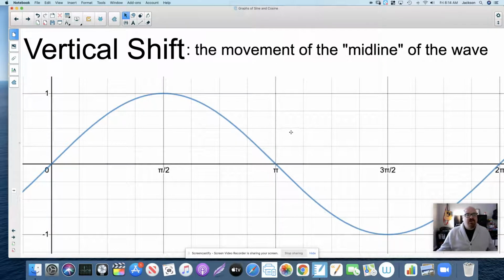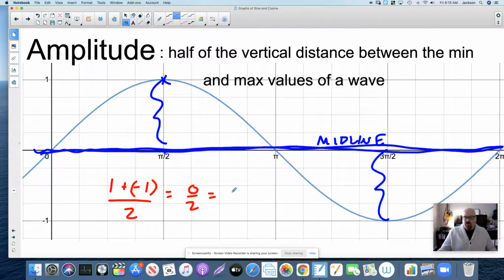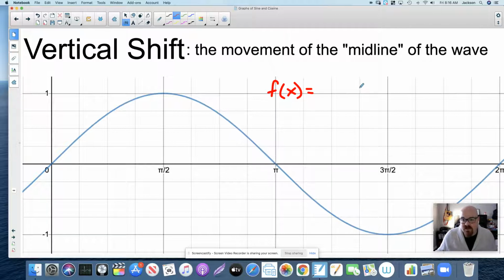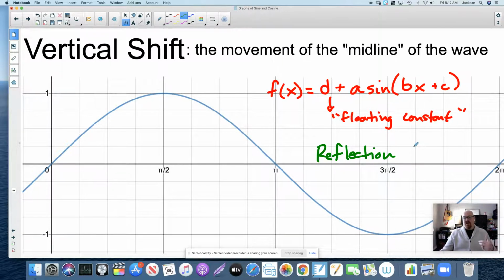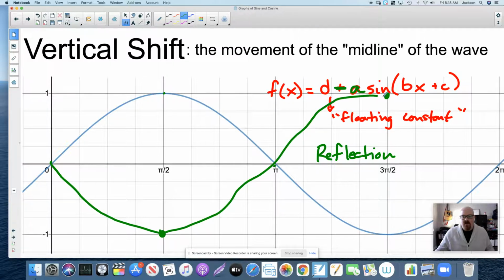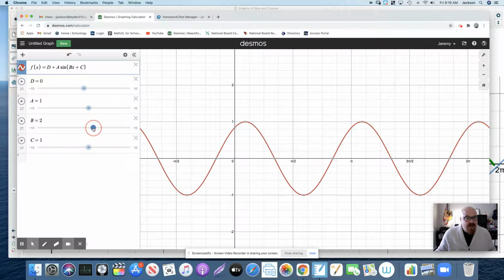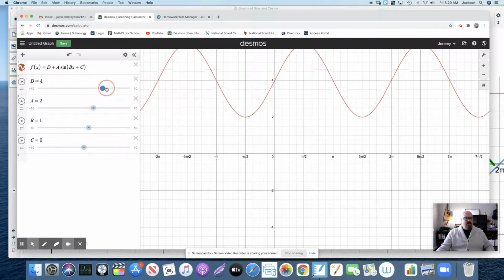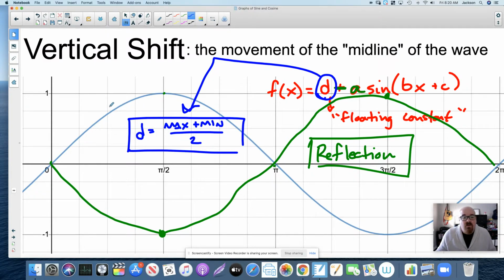Vertical Shift of a Sine Wave